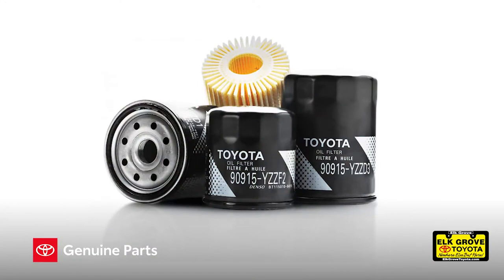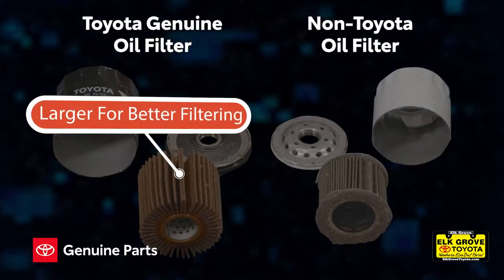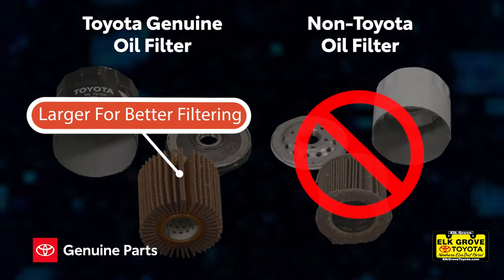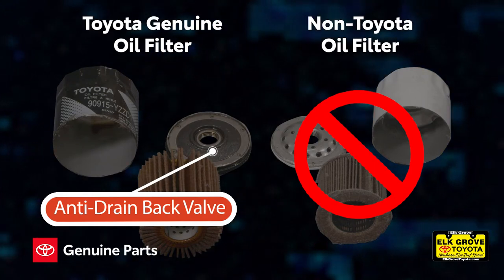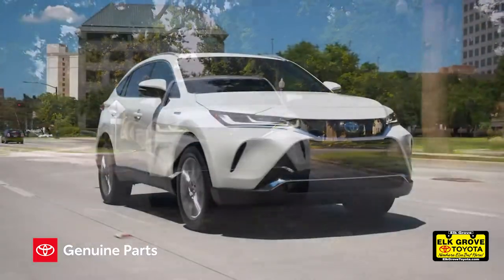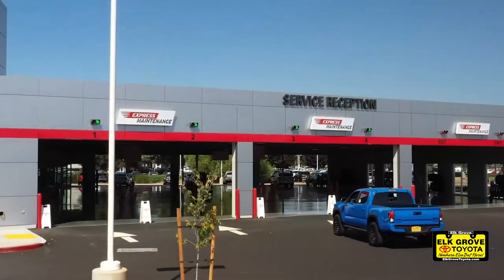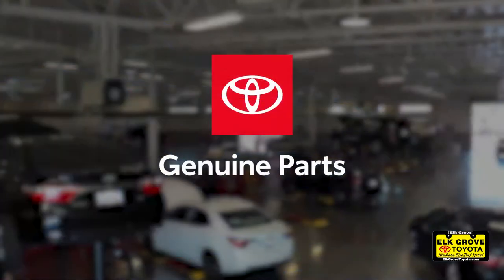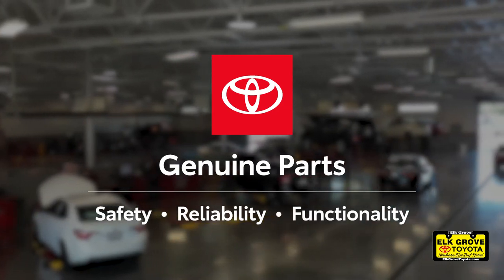Dirt Can Hurt! Toyota Genuine Oil Filters Help Protect Your Engine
Dirt can hurt. Toyota Genuine Oil Filters help protect your engine against dirt and other contaminants, that can cause internal wear.

Let Elk Grove Toyota’s Service Center help you “Keep your Toyota a Toyota.” Genuine Toyota Parts have been engineered to meet Toyota’s safety, reliability, and functionality standards – specifically for your vehicle.

9640 W. Stockton Blvd. in the Elk Grove Auto Mall!